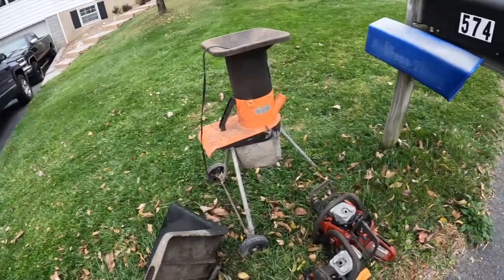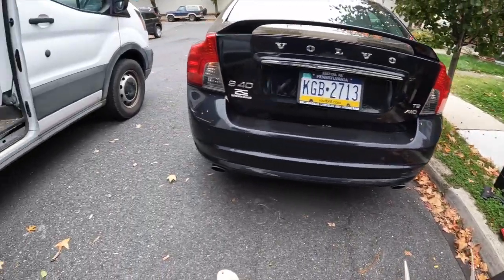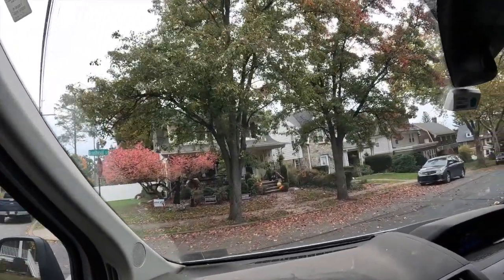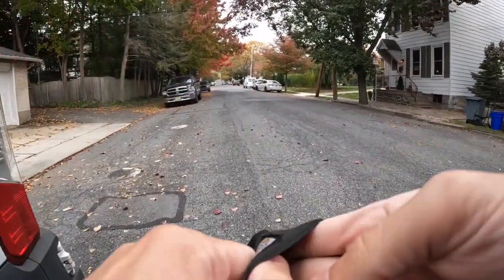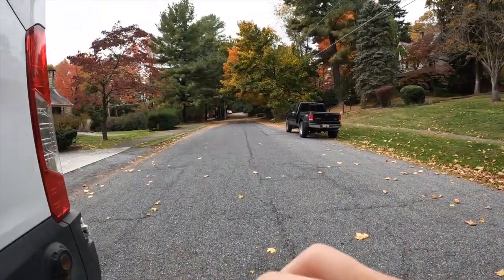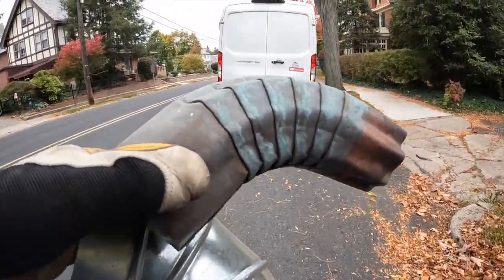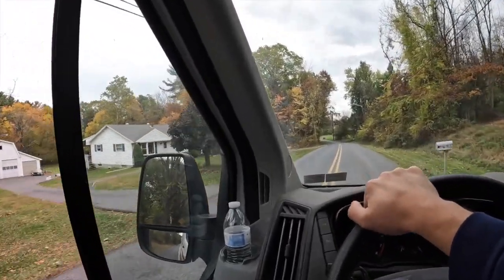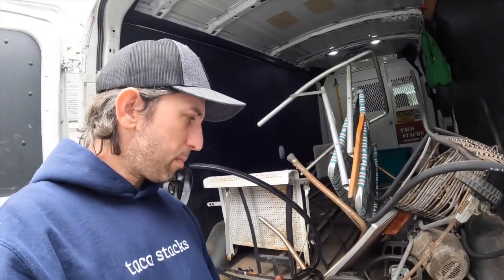Free Power Tools Left For Garbage! - Trash Picking Ep. 679